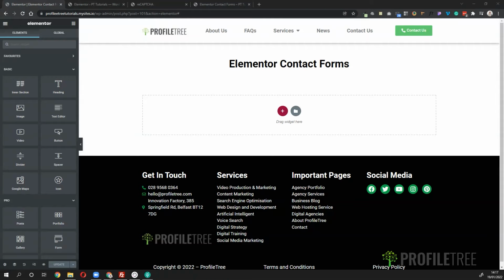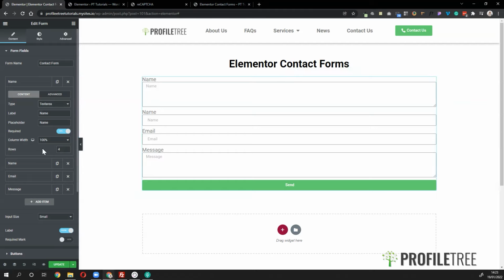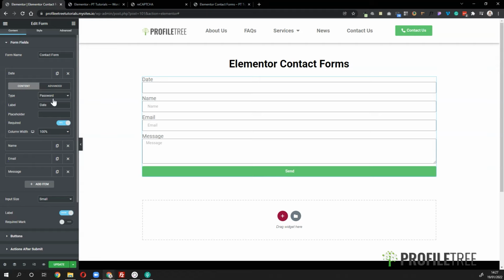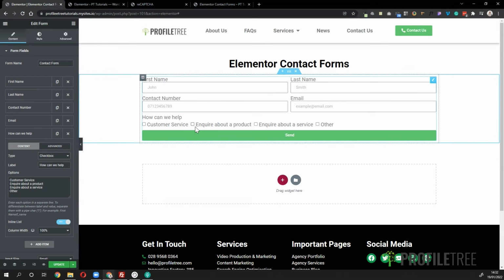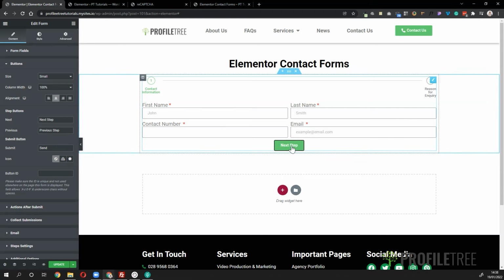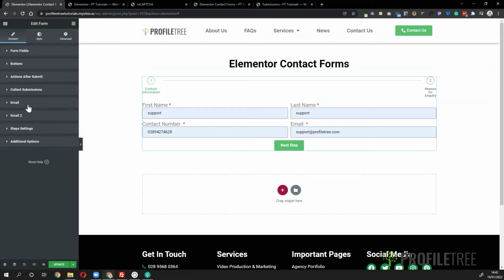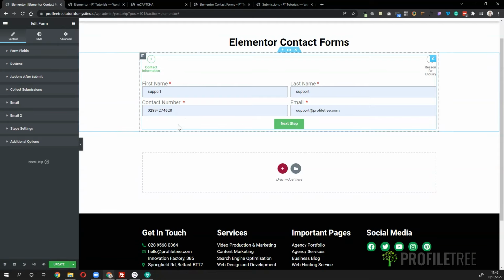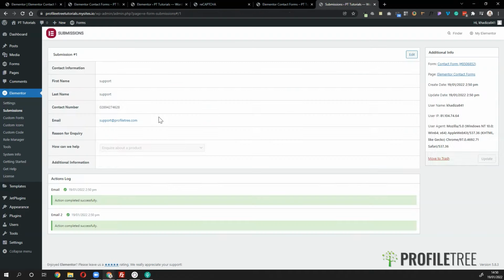How to Use Elementor Form Builder | WordPress | WordPress Tutorial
In this WordPress tutorial,  we will take you through our guide on how to create a contact form  using the form builder with Elementor on your WordPress website for your business.

00:00 Introduction
00:45 Setting up your form widget
02:10 Filling our your contract form content
17:10 Actions that can be taken after a form was submitted
25:14 Styling of your form
28:35 Completing your contact form